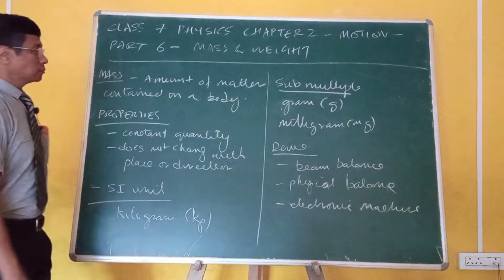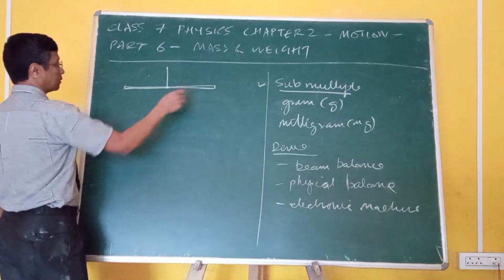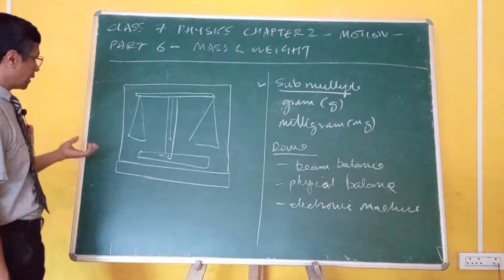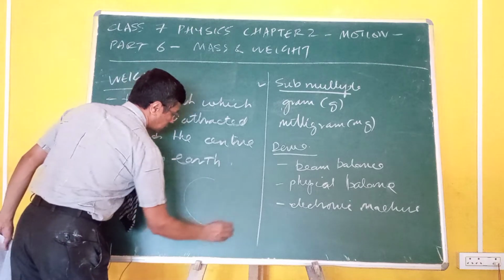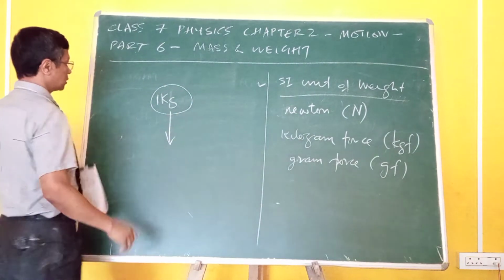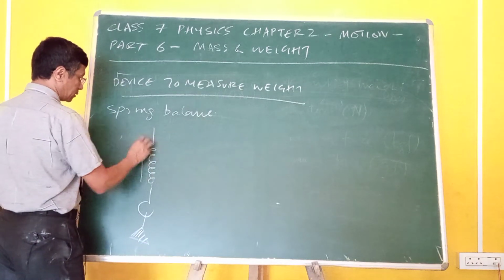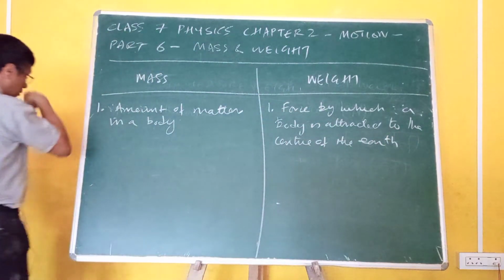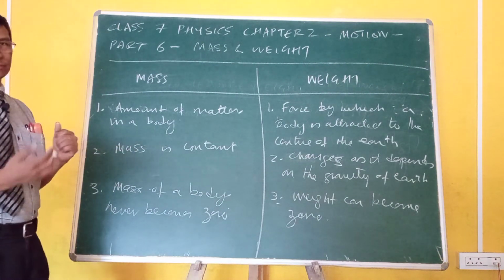Class 7 - Physics - Chapter 2 - Motion - Part 6 - Mass and weight